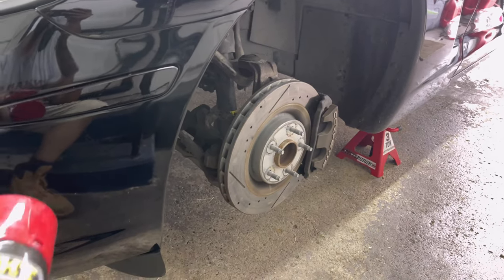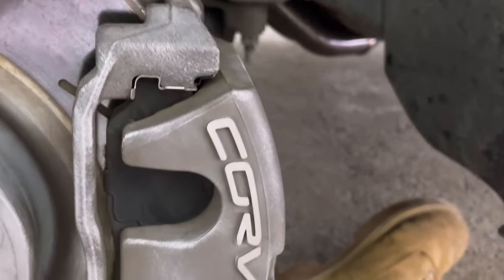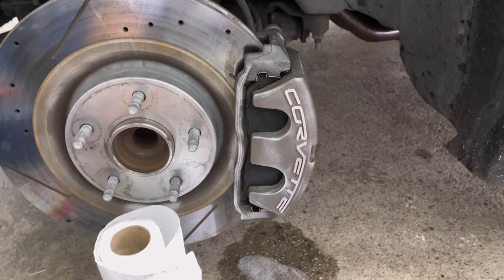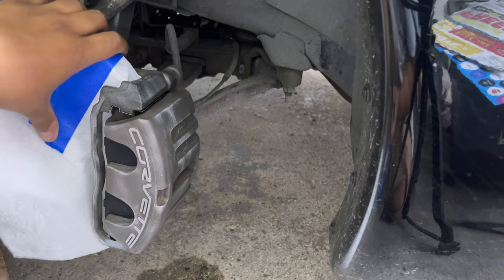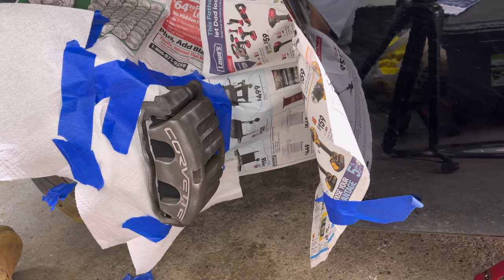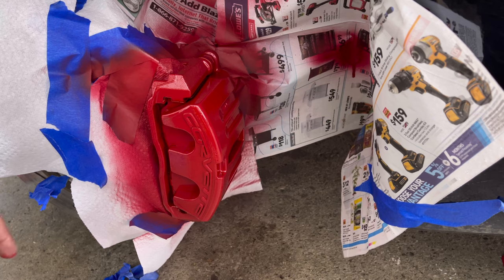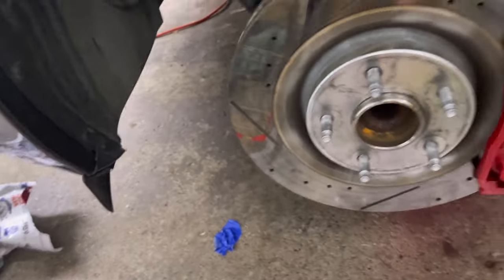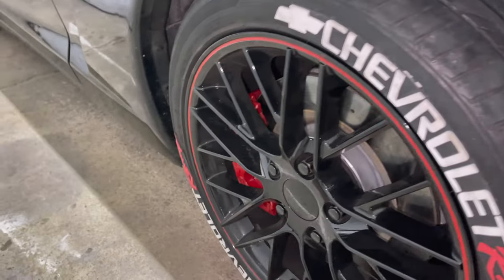How To | Caliper Painting | Step by Step | Easy ! | Tips and Tricks | All Under $25 !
What’s up YouTube ! We are back with another amazing must do mod and taking it step by step ! Caliper painting is such a quick and easy way to change the look of your vehicle while not having to break the bank ! Hope this one comes easy for you guys and you enjoy !